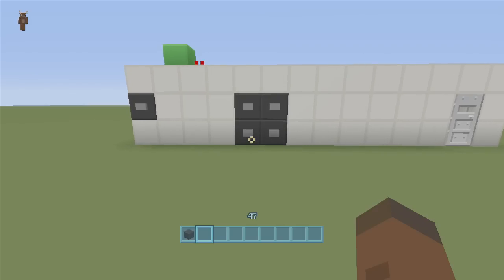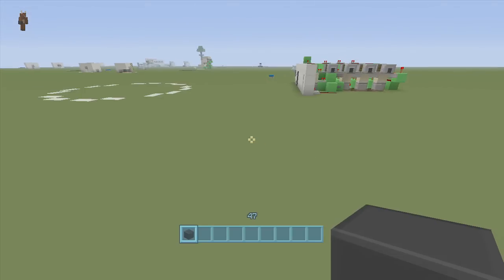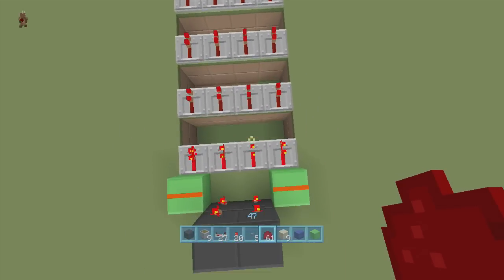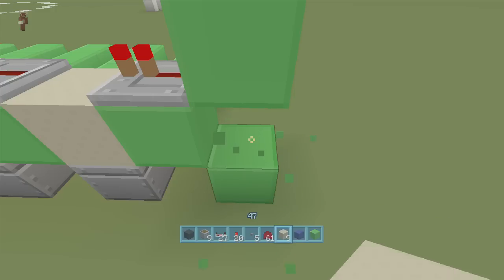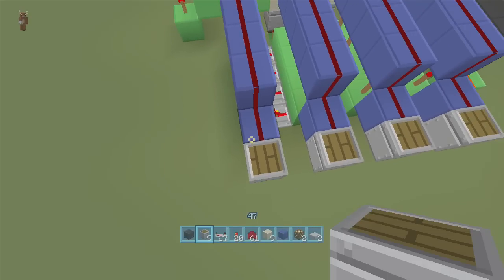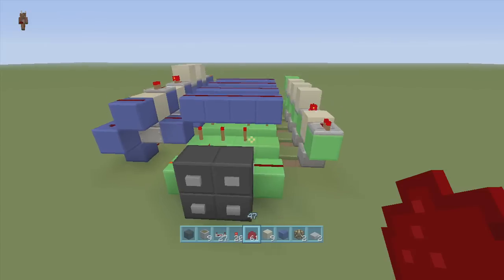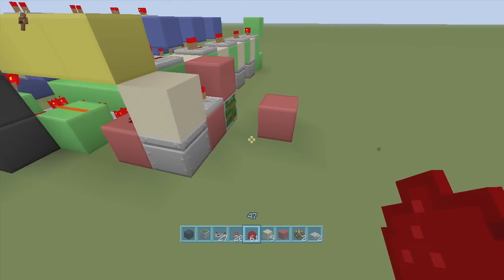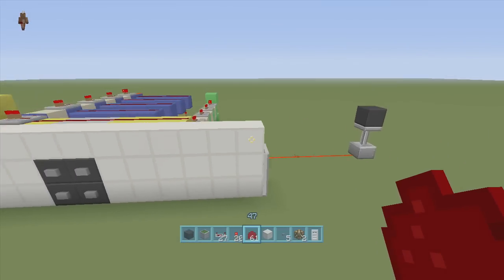Combination Lock [4 Button] "Redstone Tutorial" (Minecraft Xbox 360/One/Ps3/Ps4 TU17)